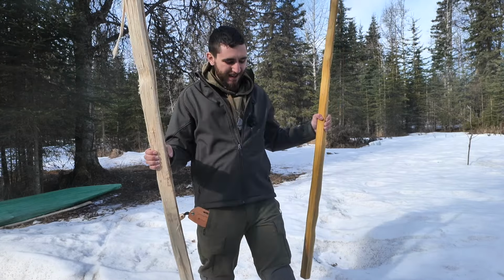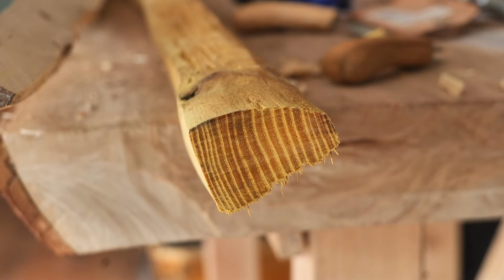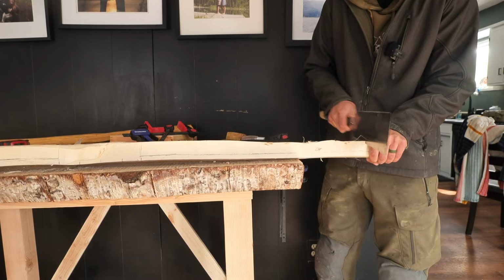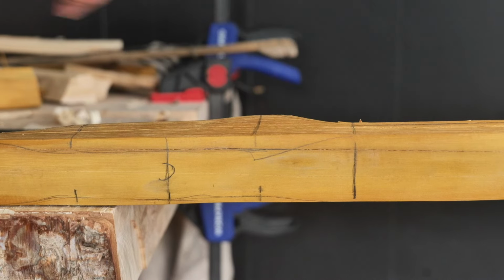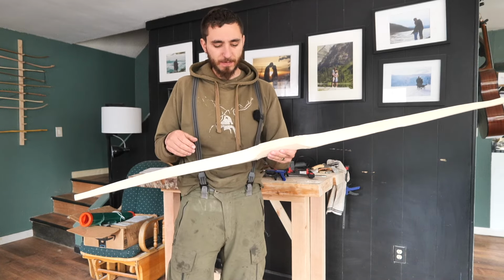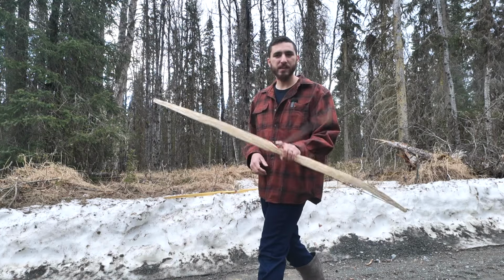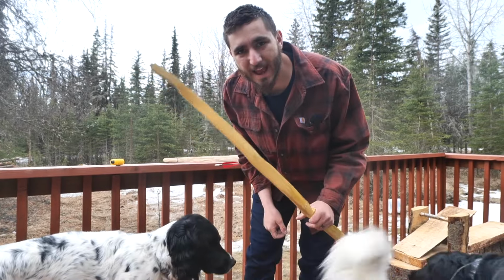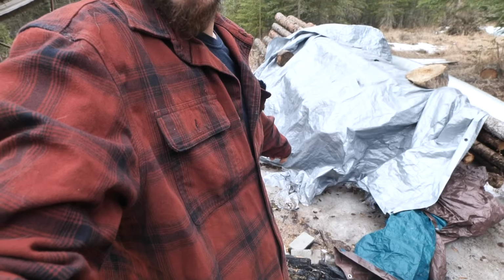Hickory vs Osage bow building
Comparing two of the most popular bow making woods, Osage Orange and Hickory, and testing which one makes a better self bow.  This test was far from extensive but I still learned a lot.